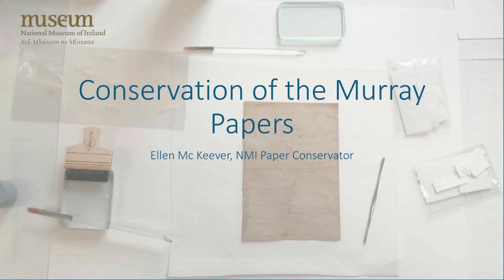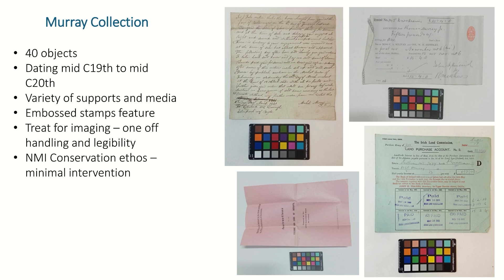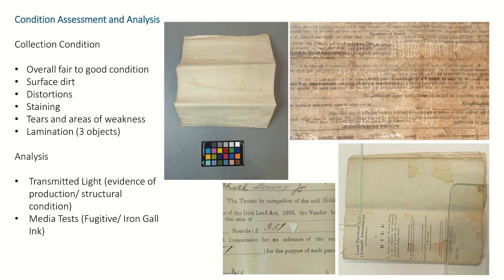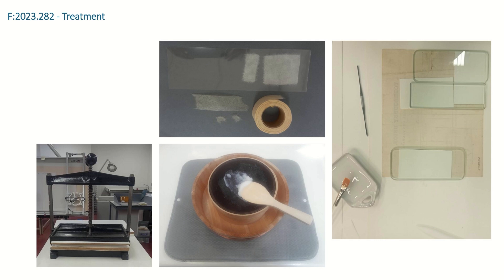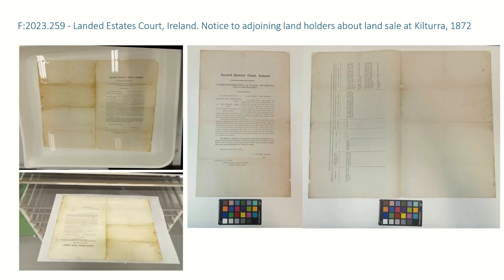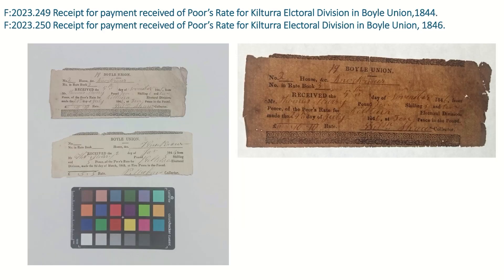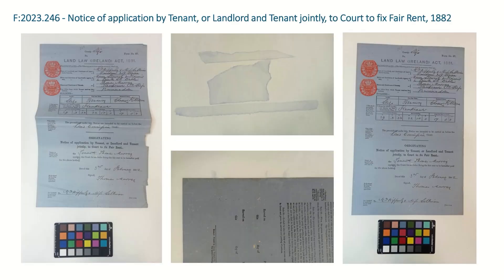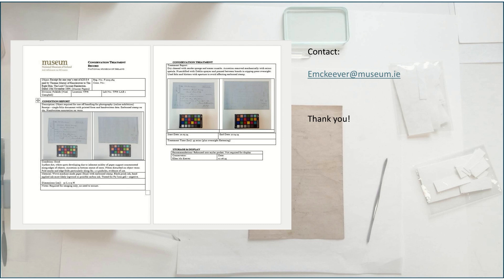Conserving the Murray Documents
In 2023, the National Museum of Ireland acquired a donation of 40 documents belonging to the Murray family that lived in rural County Sligo. The well-preserved documents span 150 years from the early nineteenth century to the mid-twentieth century and give a snapshot of the lives of a typical farming family.

A selection of those documents is now displayed in an online exhibition. The exhibition is complimented by a series of three talks.

Speaker - Ellen Mc Keever is the National Museum of Ireland’s paper conservator. Ellen will discuss the treatment of the Murray documents acquisition by the National Museum of Ireland’s conservation department in preparation for photography. A range of practical techniques were used to improve the stability and visual appearance of these historic documents while adhering to the Museum’s ethos of minimal intervention.

Sign up to the National Museum of Ireland Newsletter and get regular updates on exhibitions, events and opportunities to explore history.